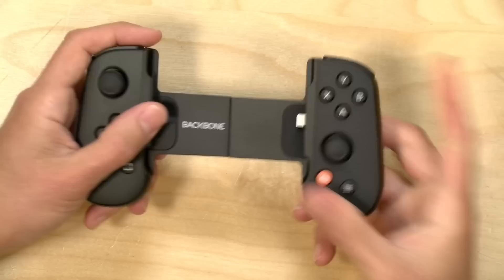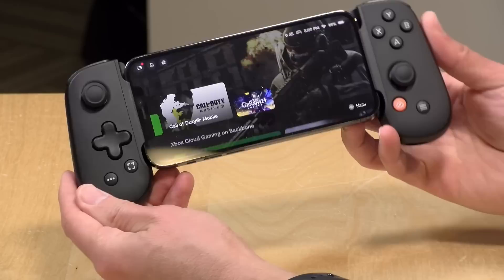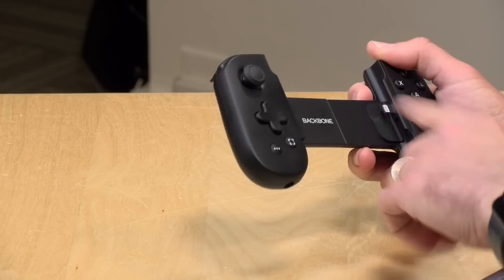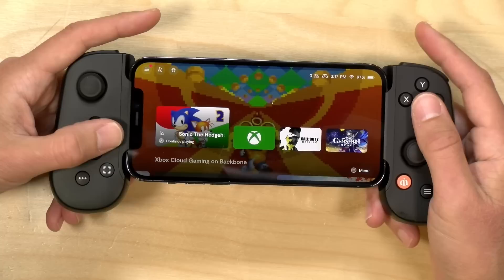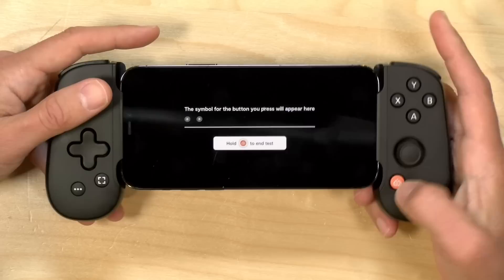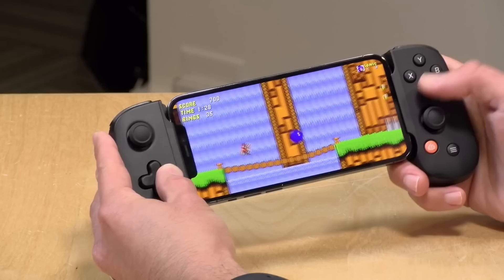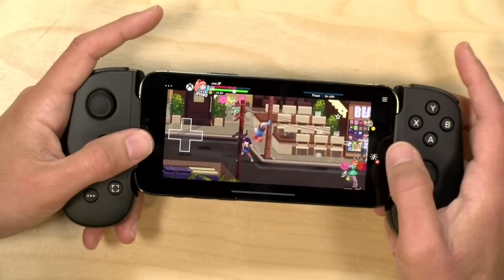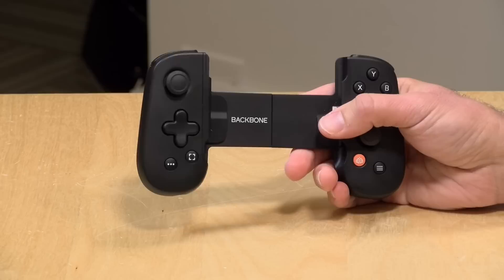Backbone One Game Controller for iPhone Review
VIDEO INDEX:
00:00 - Intro
00:49 - Price
01:09 - Latency / Lag
01:39 - Feel & Layout
02:37 - Connecting to Phone & Lack of case support
03:35 - Pass through charging
03:51 - Headphone Jack
04:19 - Backbone App
04:54 - Capture Button
05:31 - Configuration Options
06:51 - Gameplay: Retro Games
07:47 - Gameplay: Modern Games
08:22 - Gameplay: Game Streaming
09:55 - No Carrying Case
10:16 - Conclusion